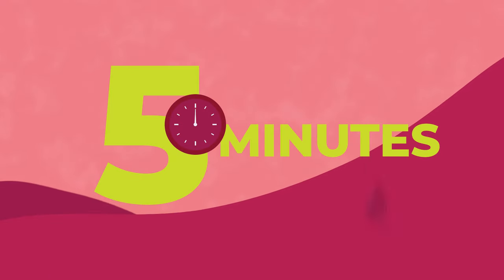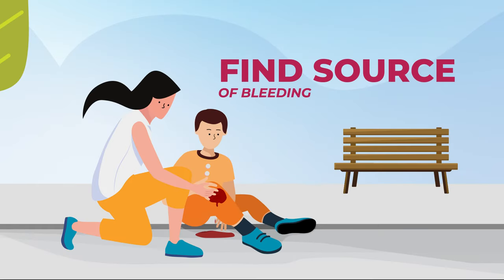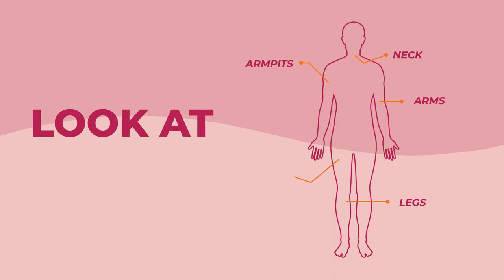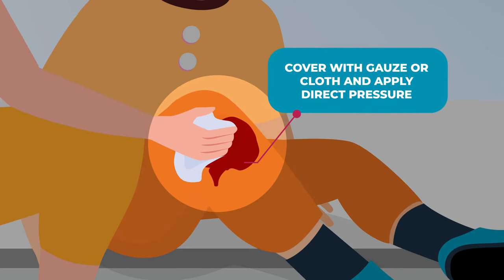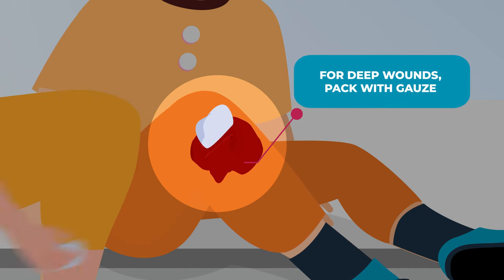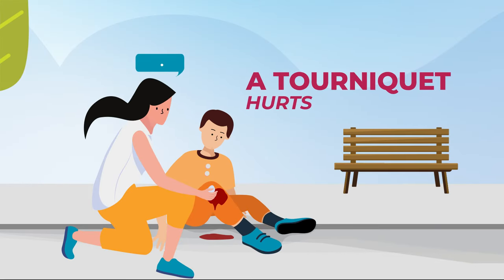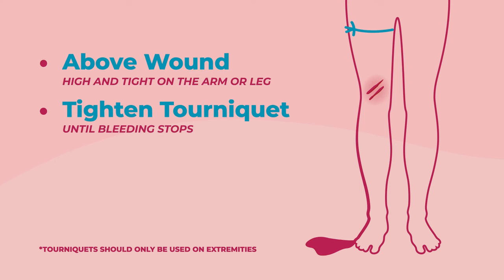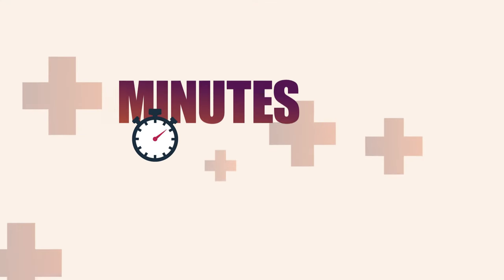How to Stop Bleeding in an Emergency | UPMC Minutes Matter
For severe bleeding, immediate first-aid can save a life. Here's how to stop severe bleeding in an emergency situation.